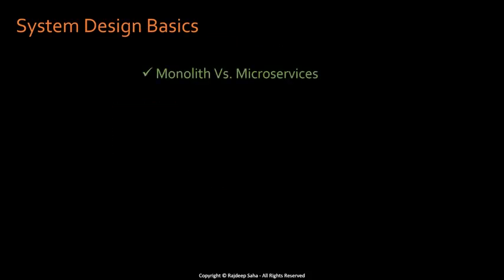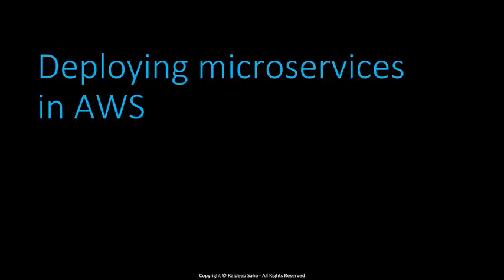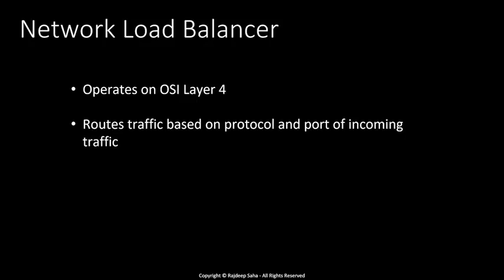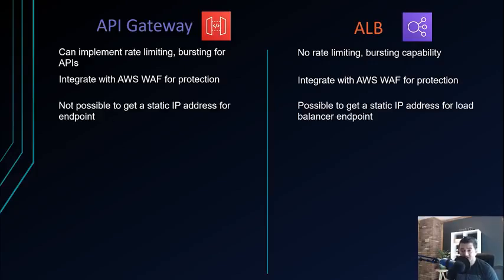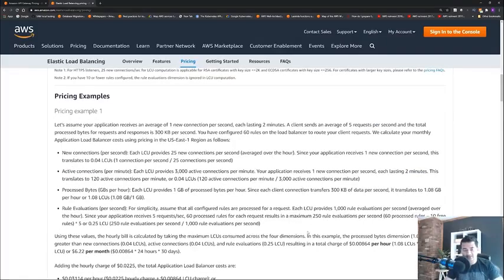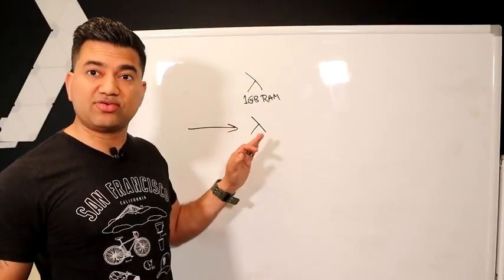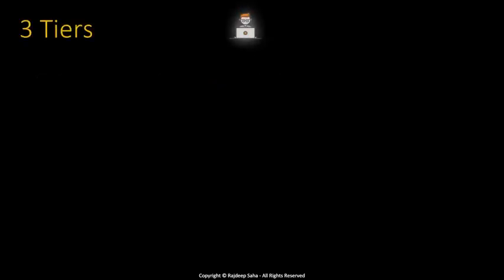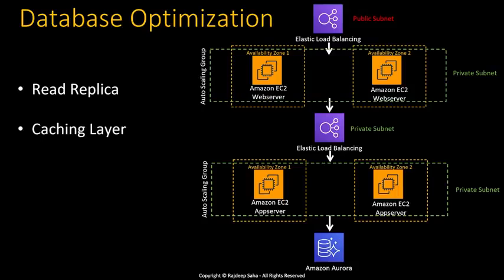System Design on AWS Course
This video explains the concept of system design in detail. System design is a concept of software development process in which the software project being worked on is designed from systems perspective.

Every major software development project consists of system design process in some or the other way. System design is a major concept used in almost every software development project.

In this video, the person explains in detail about how to implement the concepts of system design on AWS cloud computing platform.

It is a very important video for those who are looking to prepare for system design questions in software development job interviews.

It is a very useful video for all software engineering professionals who want to understand the concept of system design well.

If you liked this video, pls hit the like button, share this video with your friends and family members and also pls do not forget to subscribe to this youtube channel to get more interesting video updates like this.